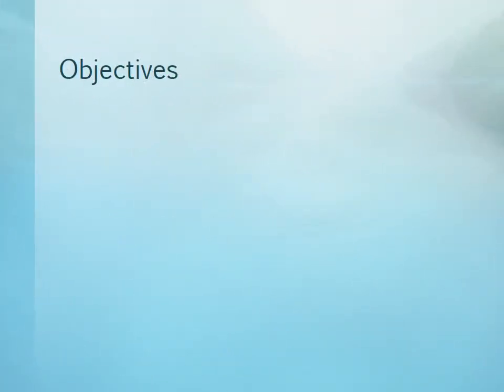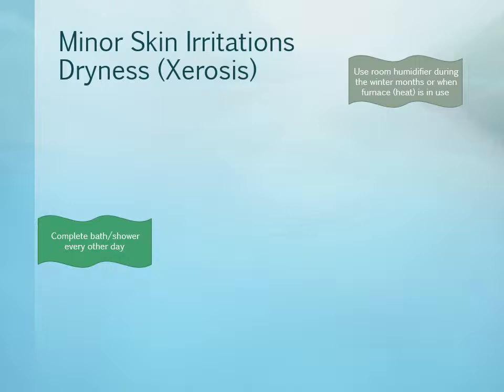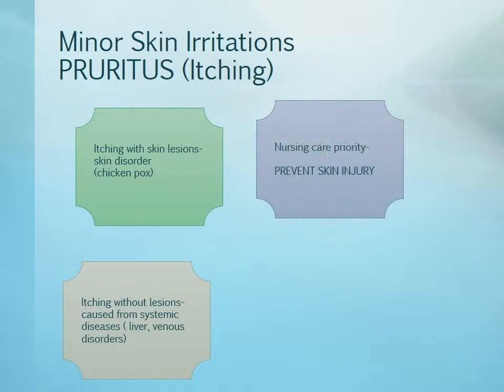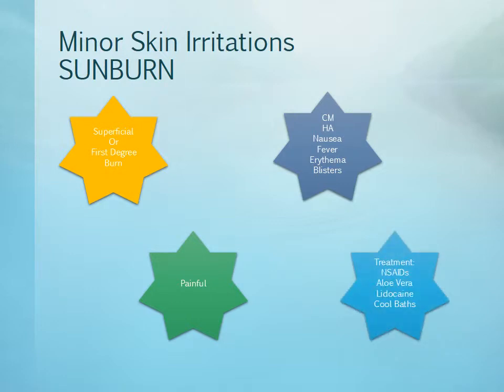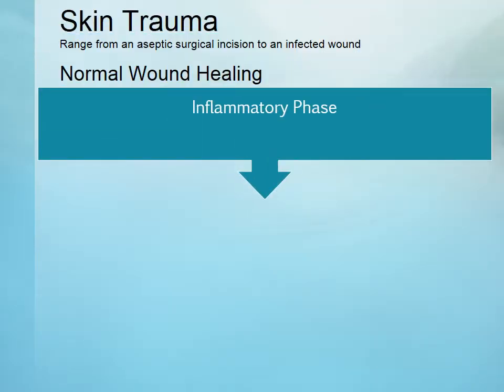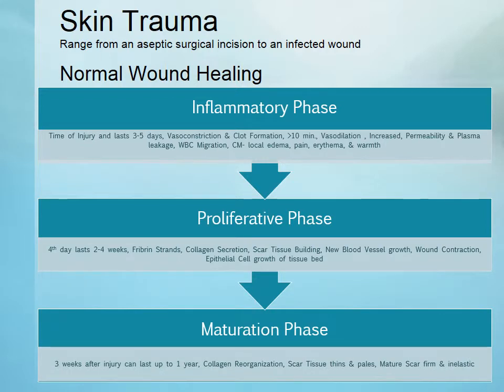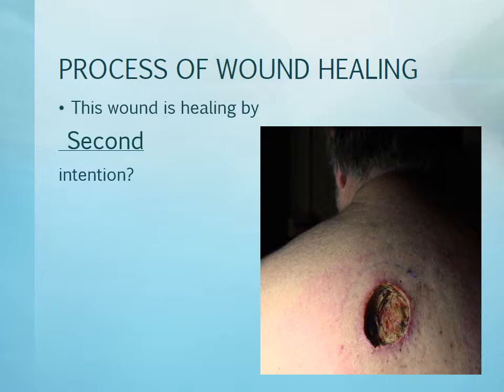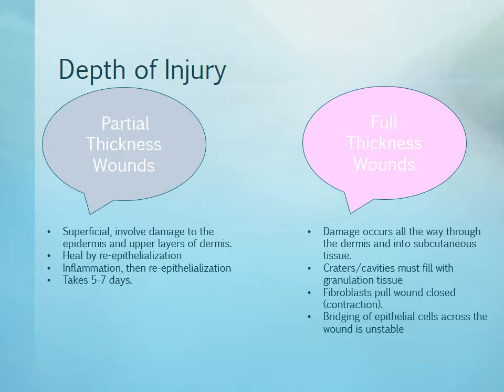Alterations of the Integumentary Module I Part 1